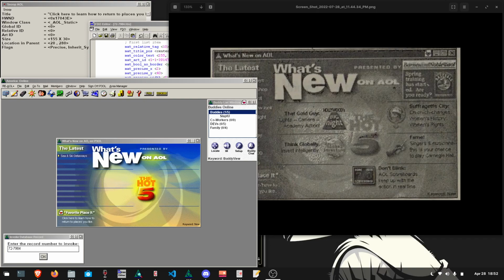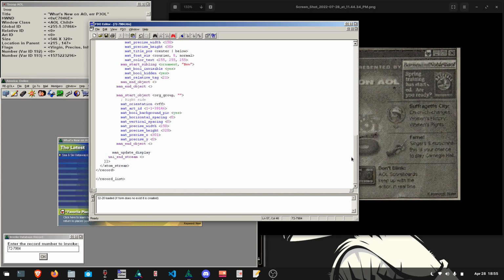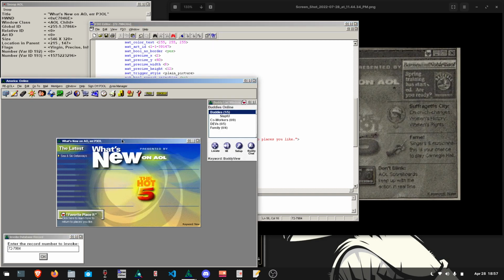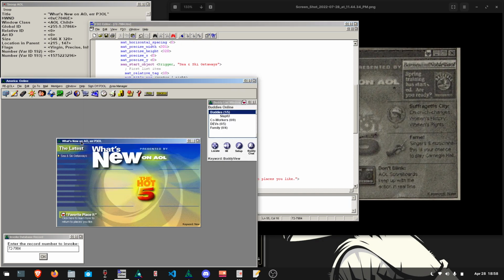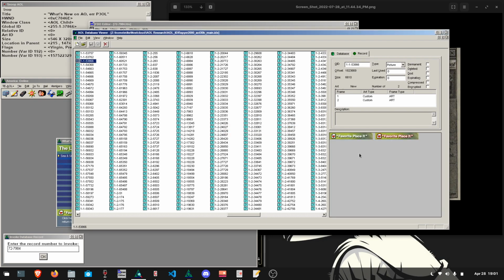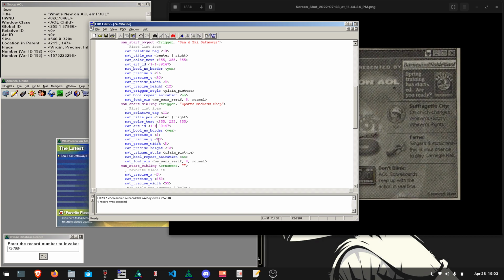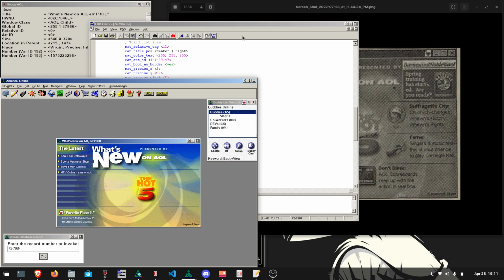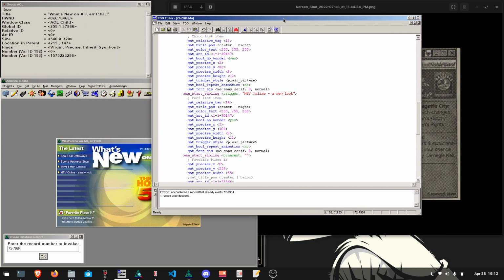A bit on my process of recreating areas for my P3OL Project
I spend about 20 minutes babbling on and showing how I recreate an area for the AOL server project.